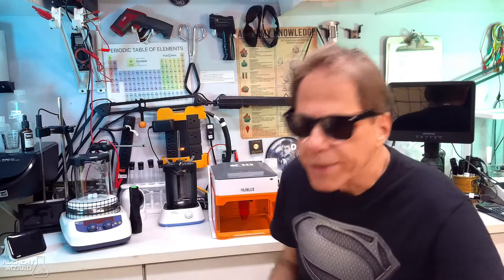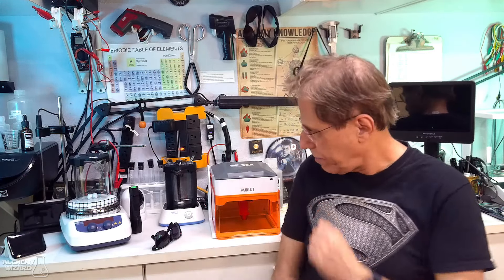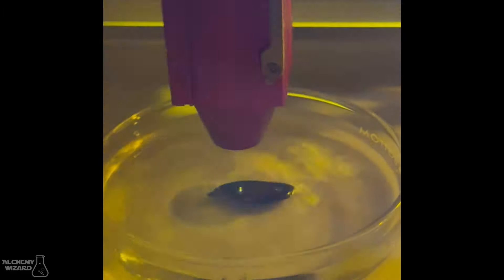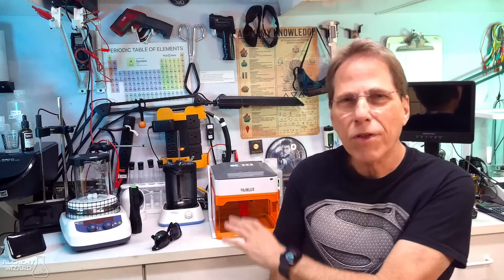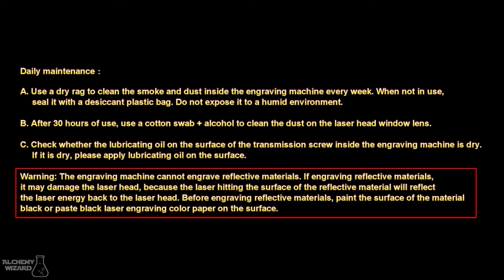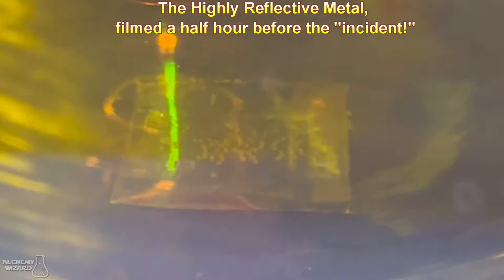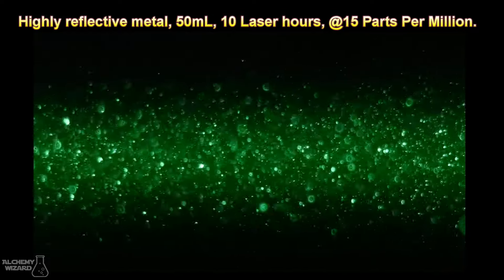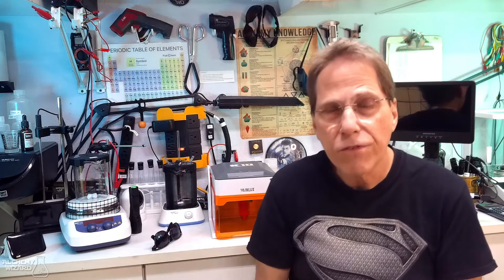Reflective Metals and your Laser Engraver!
My 5-watt laser that I use to make nanoparticles died unexpectedly. Find out what happened.

• WAINLUX K10 5W Laser Engraver Machine
• 100mm Glass Petri Dish

Wisdomsdoor.com Links:
• Visit the NanoStore! Do you want to buy instead of making?